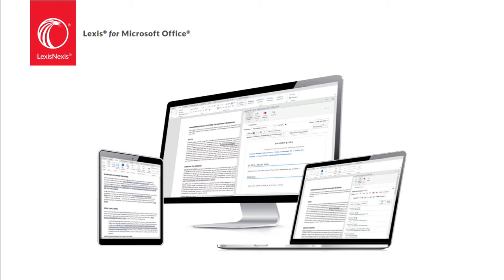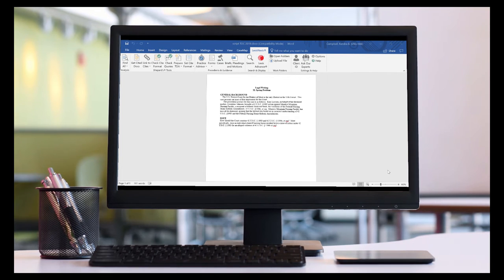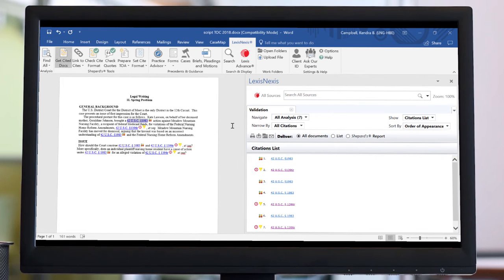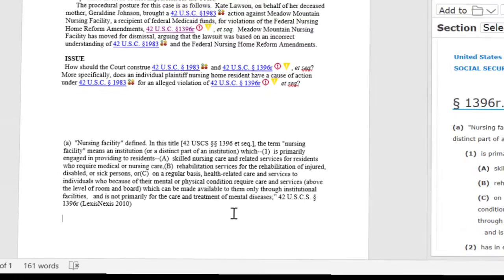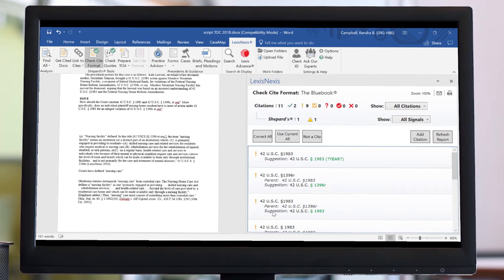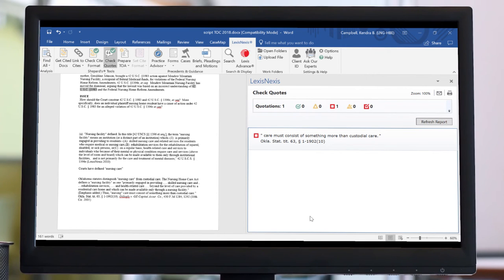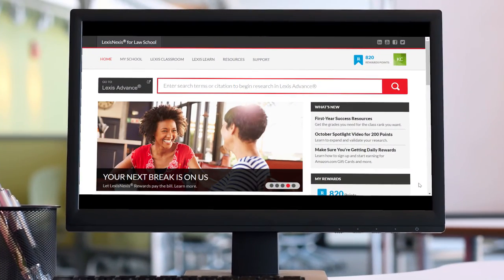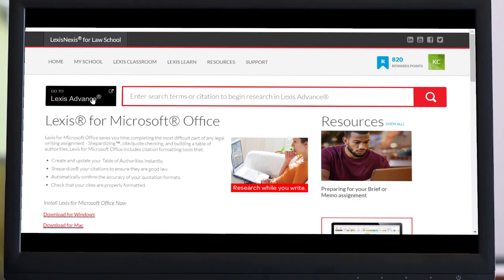Lexis for Microsoft Office- Windows Operating System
This video demonstrates how to use Lexis for Microsoft Office. A Windows compatible version and a Mac compatible version are available.

In this video, we will use Lexis for Microsoft Office on a Windows operating system. Lexis for Microsoft Office is an add-on to Word that will enable you to access Lexis Advance directly from Word in a split-screen format. This will save you time as you draft and review your legal documents.